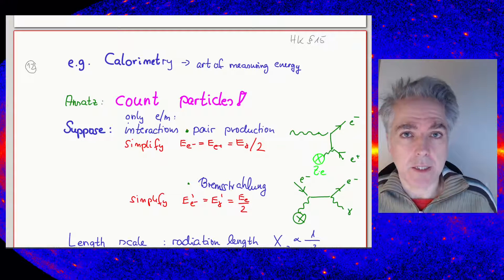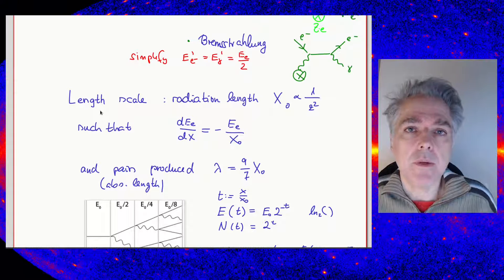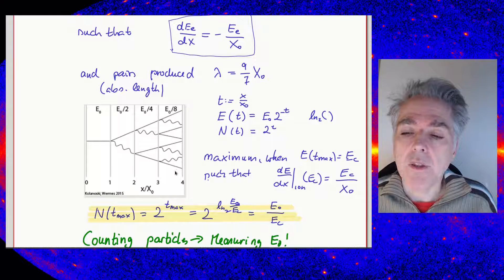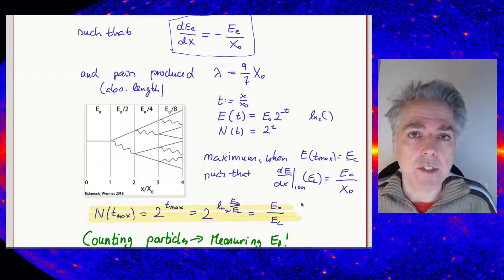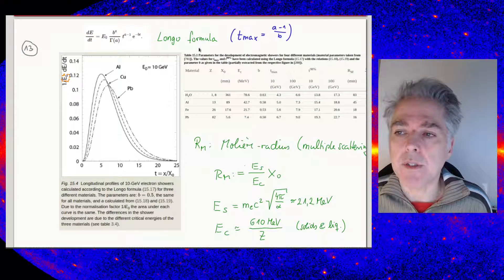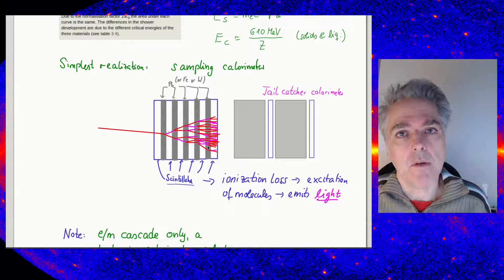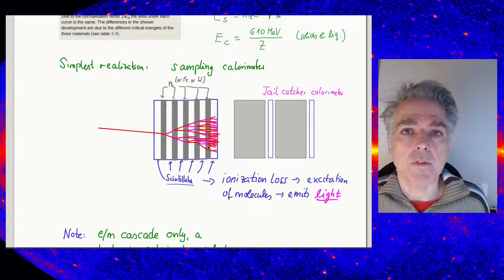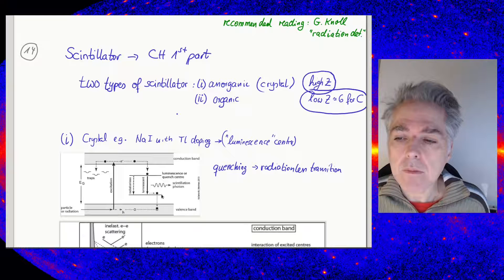Lecture Astroparticle Physics: Calorimeter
electromagnetic calorimeter, shower development, scintillator, performance of calorimeter